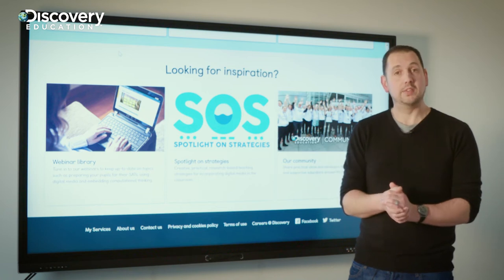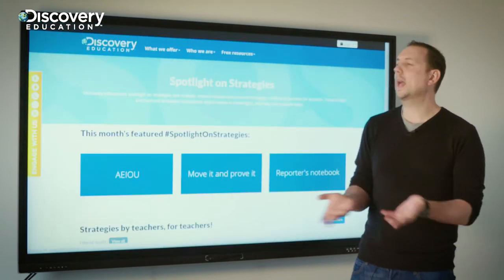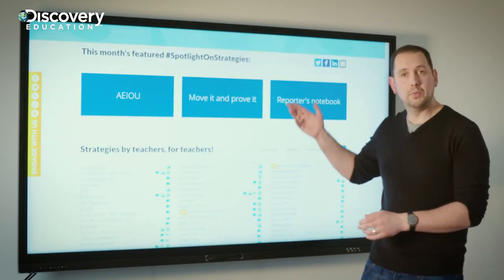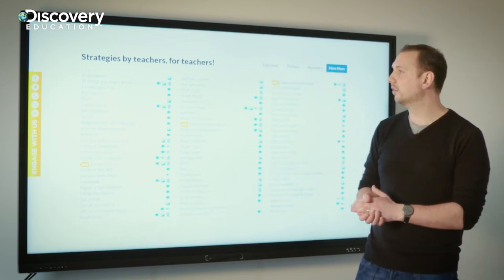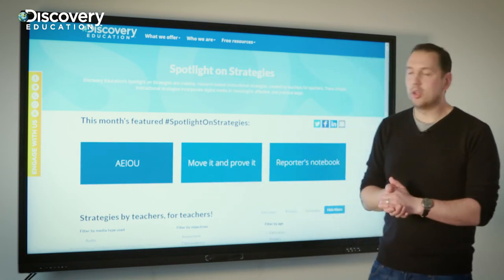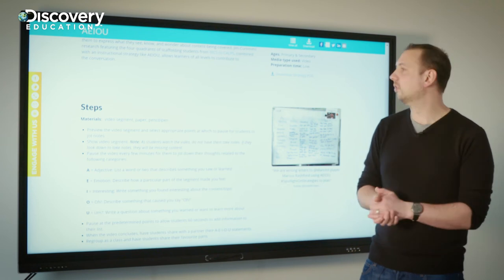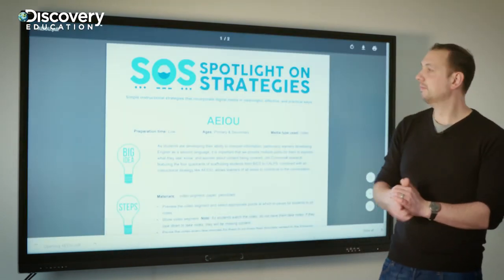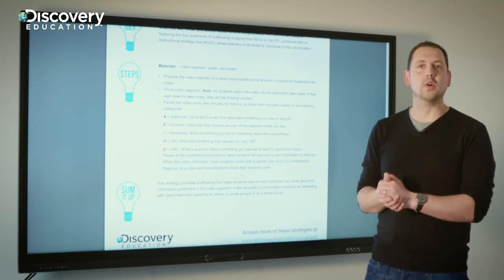How can I use Spotlight on Strategies? - Discovery Education Espresso